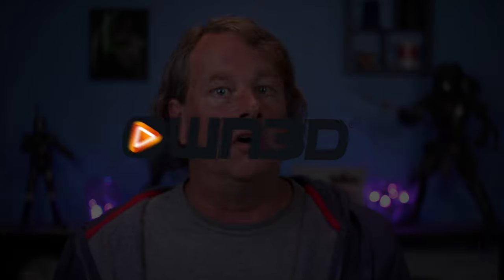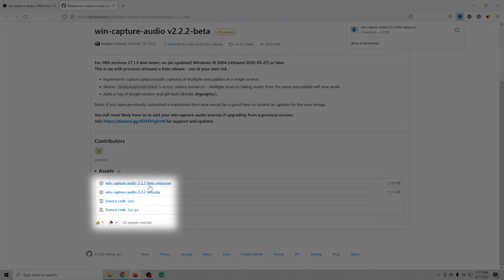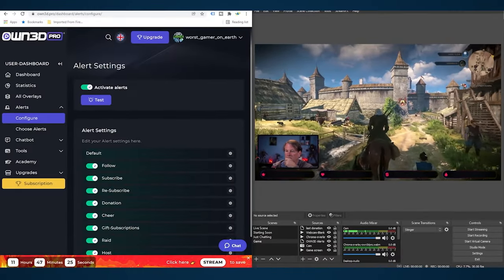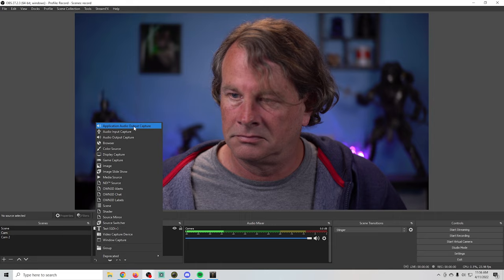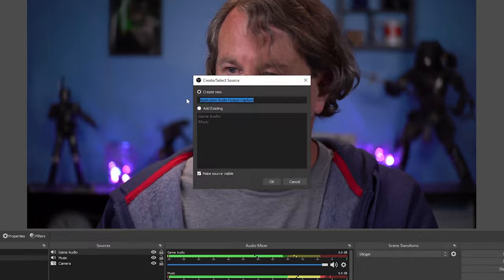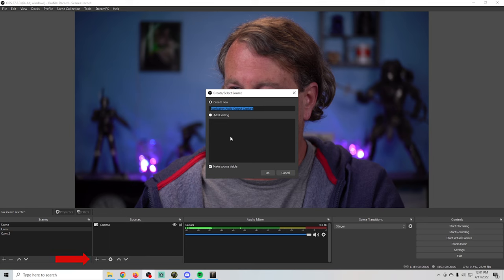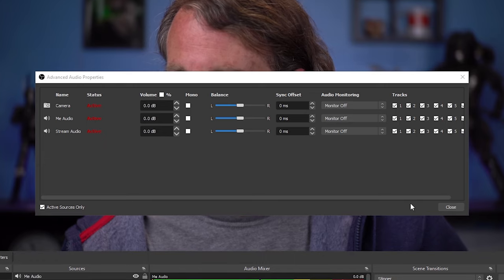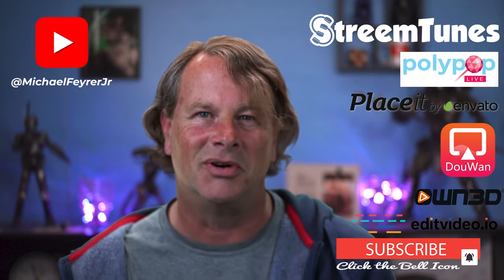Split Audio in OBS Studio FREE!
How To Separate Audio In OBS - Games, Music, Discord All separated!

Have you ever wanted to separate your desktop audio into different tracks in OBS? Before now you had to use complicated software like VoiceMeter Banana and virtual audio cables. Not any more! A new plugin can do it all!

Now you can adjust levels on each source and even send some audio to monitor and some to the stream only. It's amazingly powerful!